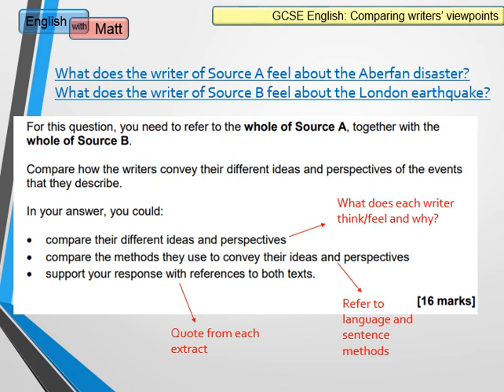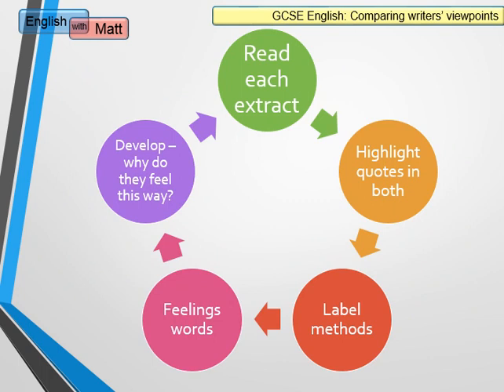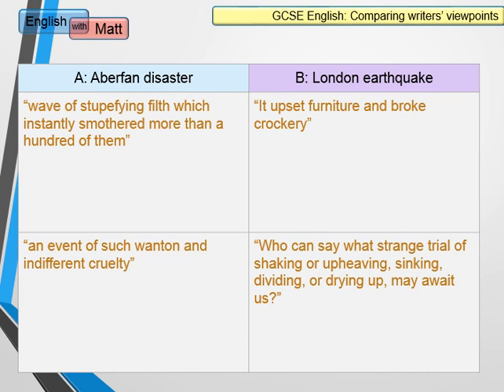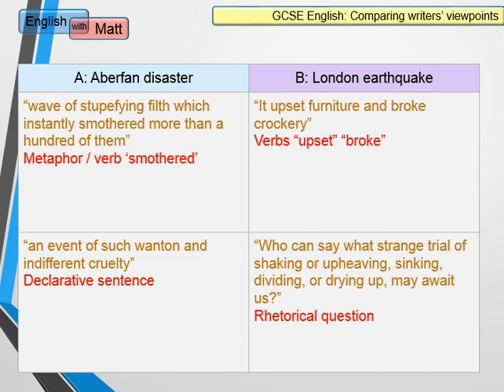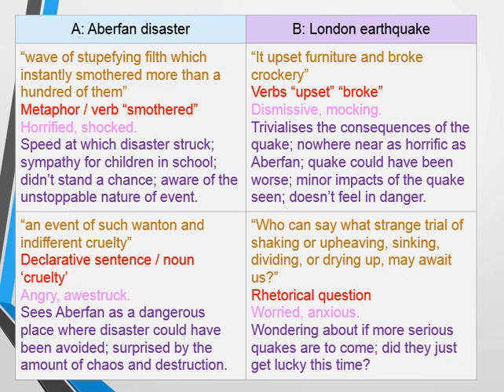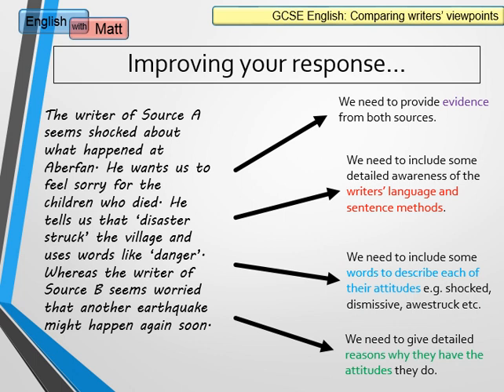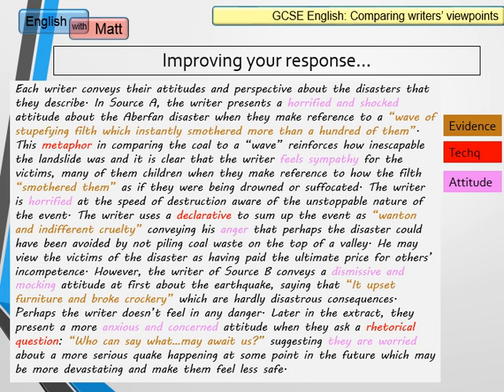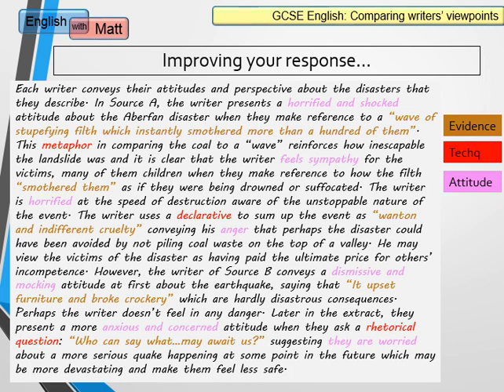64. GCSE Paper 2, Q4 revision (Aberfan/London earthquake)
A video which focuses on AQA, Paper 2 Q4 task - comparing writers' viewpoints. Remember, you are comparing what each writer thinks or feels about what they are writing about = their perspectives, attitudes, opinions and viewpoints.

1) read both extracts
2) find evidence
3) look for methods
4) what words would you use to describe their attitudes?
5) explain why they have these attitudes.